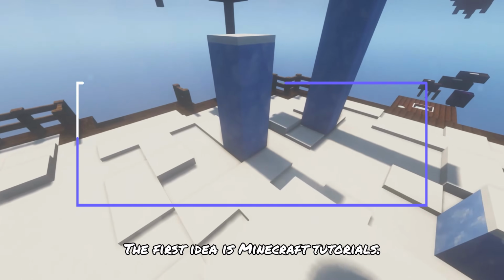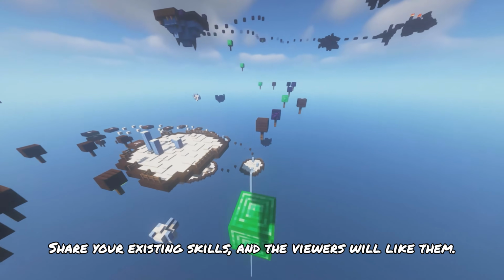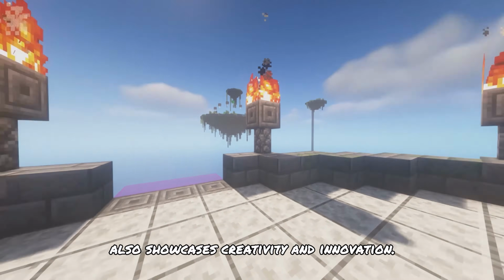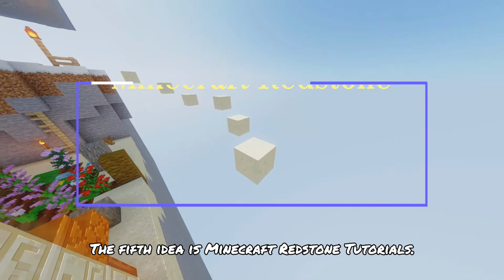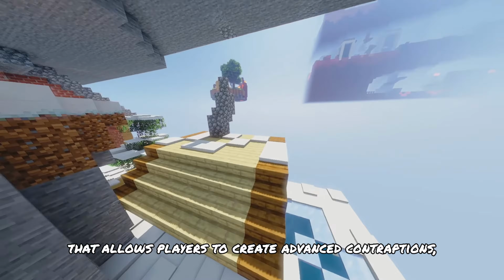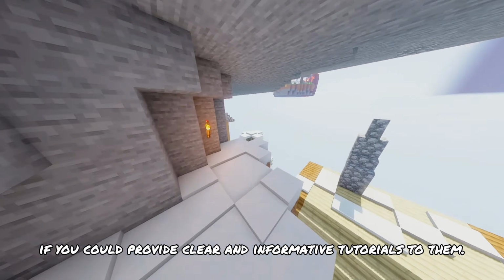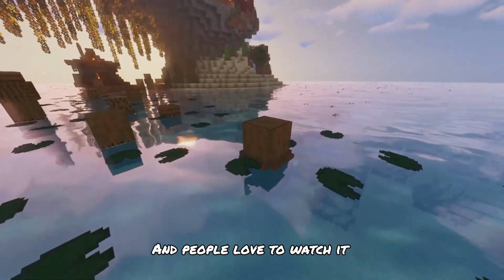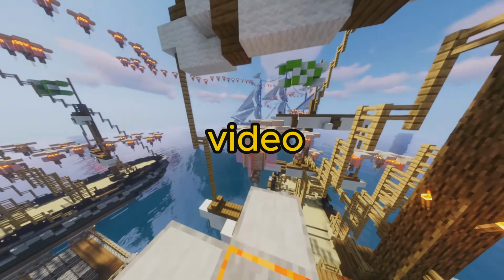TOP 6 Creative Minecraft Video Ideas in 2024✨ | Create Minecraft Videos with Edimakor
Are you looking for some Minecraft video ideas? Look no further, in this video, I have 6 Minecraft video ideas for you! Watch until the end of the video and discover some Minecraft content ideas. Create great Minecraft Videos with HitPaw Edimakor!🤩

Make Minecraft videos with HitPaw Edimakor📌
0:00 Intro
0:23 MINCRAFT TUTORIAL
0:47 SPEED BUILD CHALLENGES
1:05 HARDCORE SURVIVAL
1:22 TRANSFORMATION TO PLACES
1:53 REDSTONE TUTORIAL
2:14 CHALLENGES WITH FRENDS
2:36 BEST PART
3:19 Otro